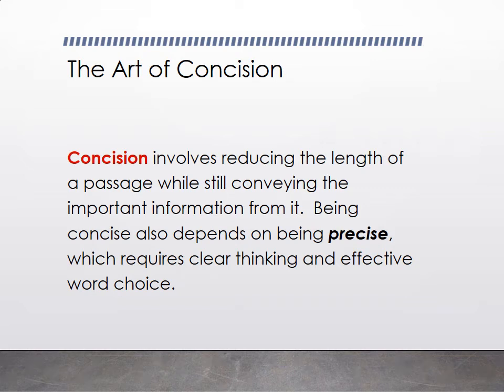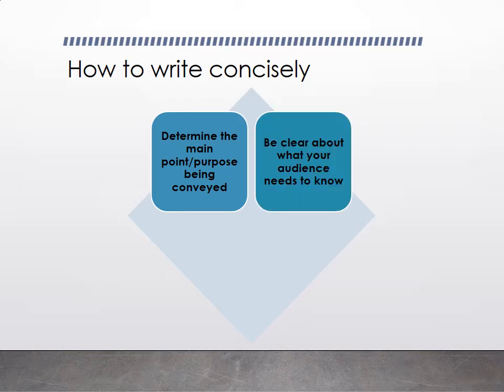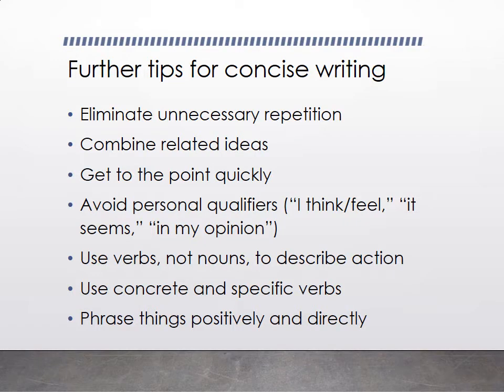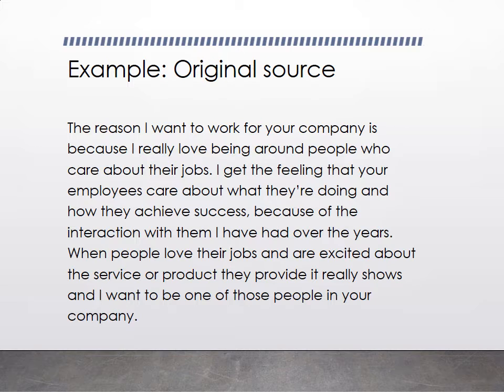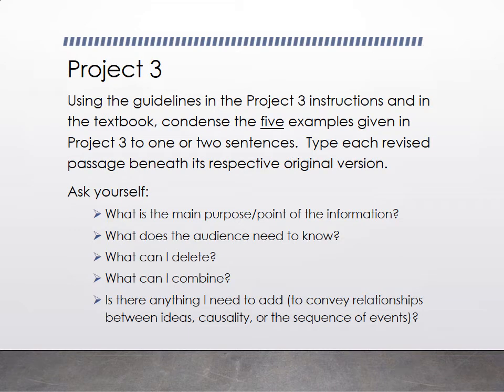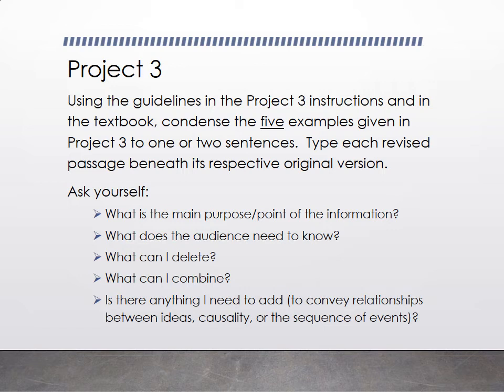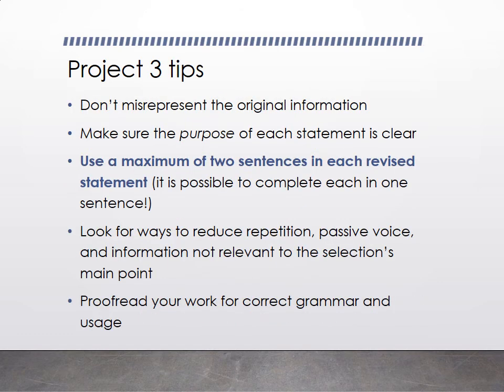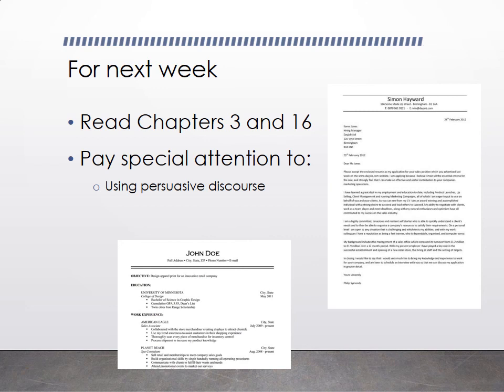Lecture 3 Part 2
Lecture 3 part 2, focuses on the concept of concision.